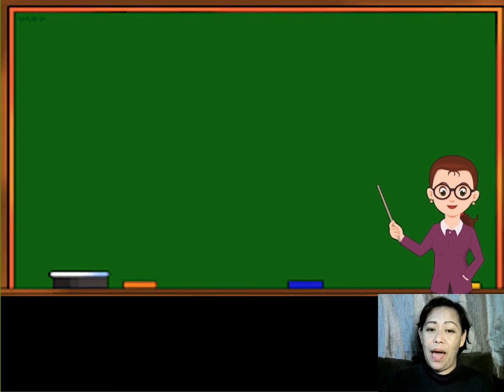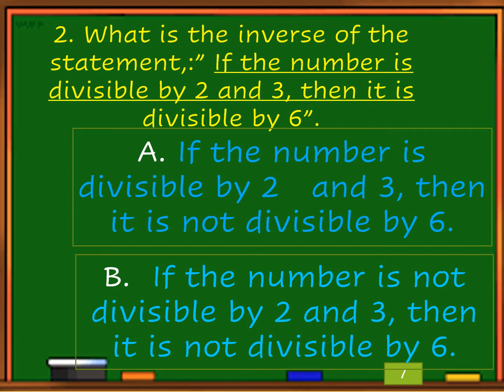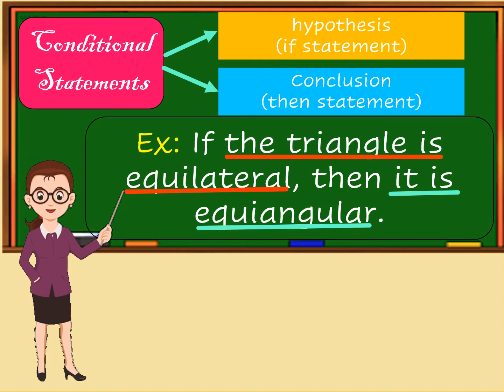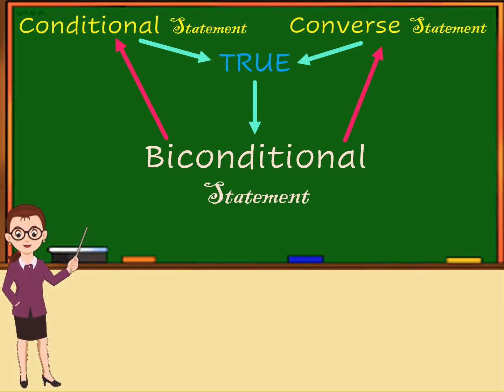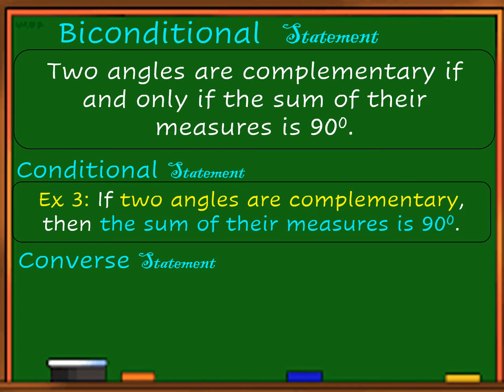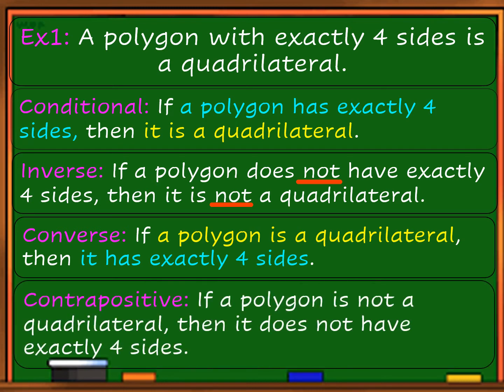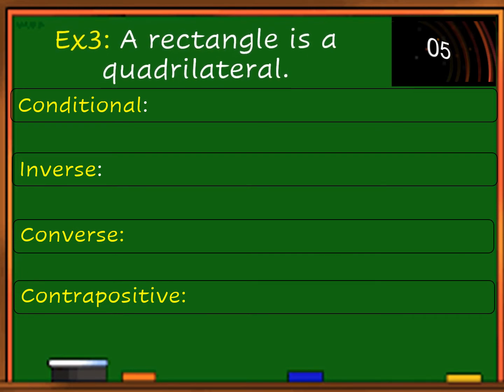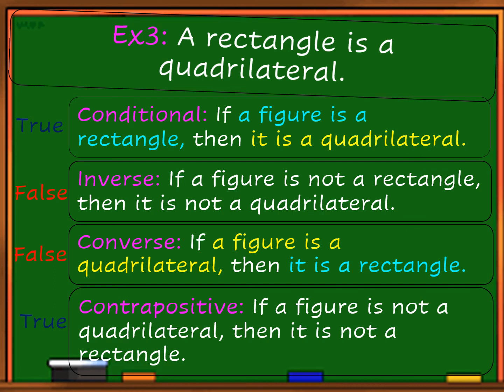Q2 Week 6 7 biconditional, inverse, converse, contapositive